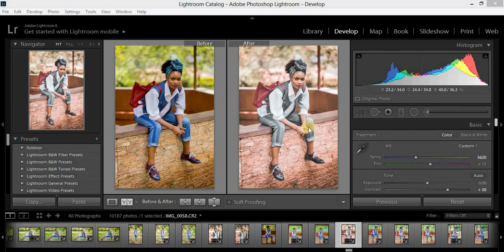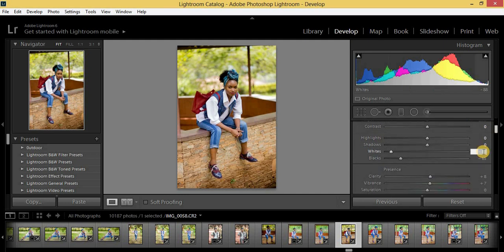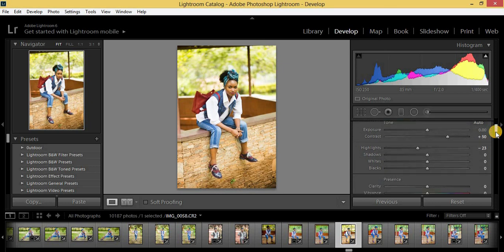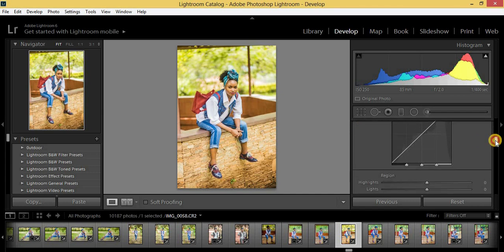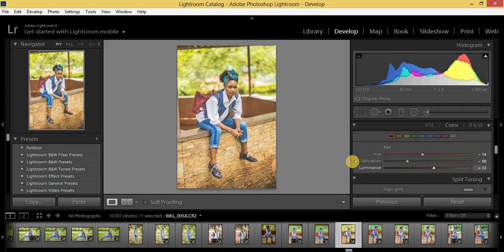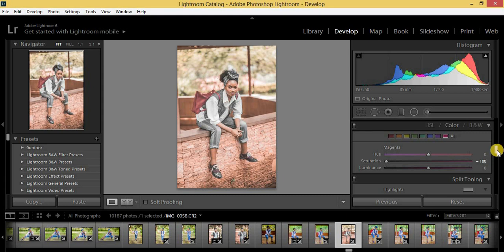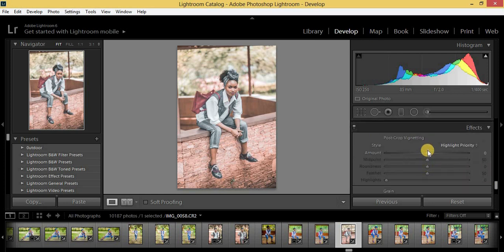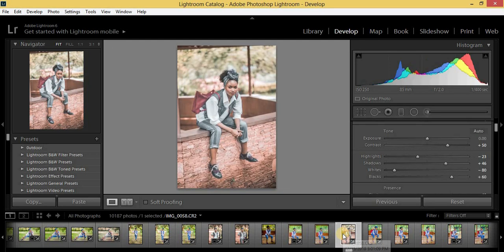Urban Black Edit Style In Lightroom Free Preset | Dark Moody editing style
how to edit your urban photos in lightroom, black denim style of editing